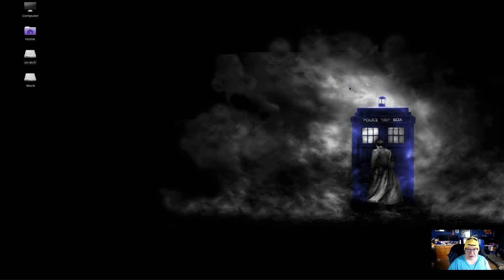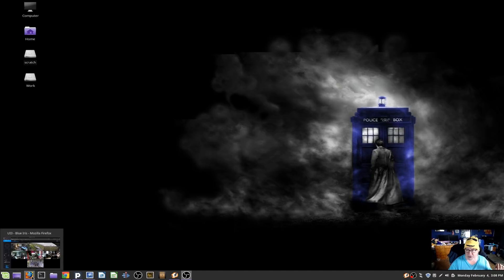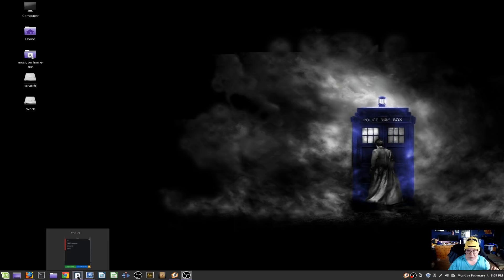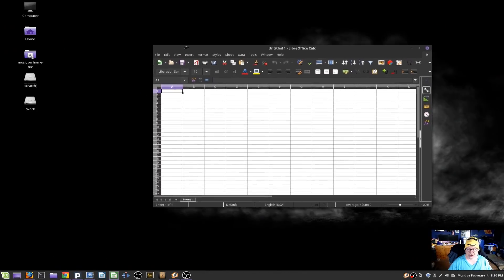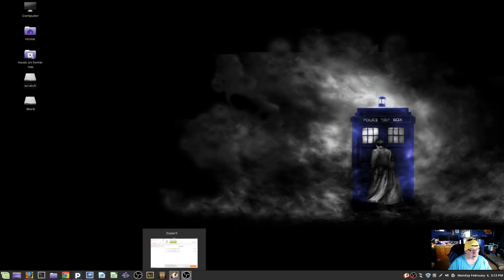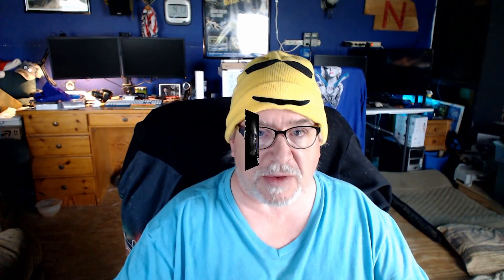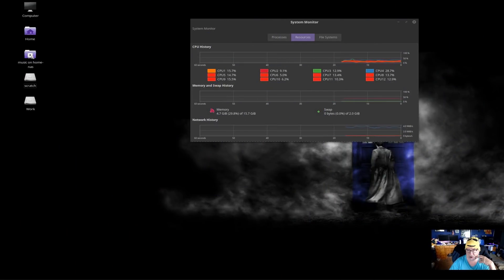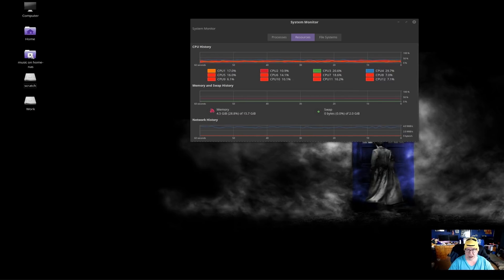Linux Mint 19 - 1 week later.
Lets see how I am liking Linux Mint 19 one week in.